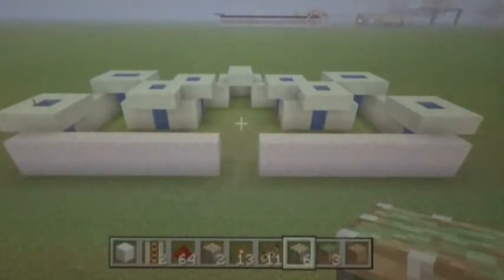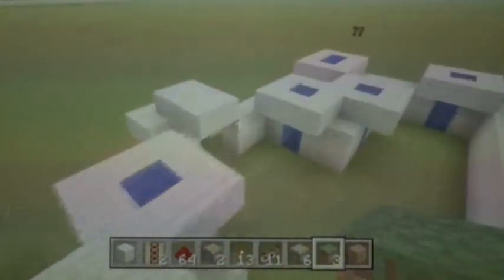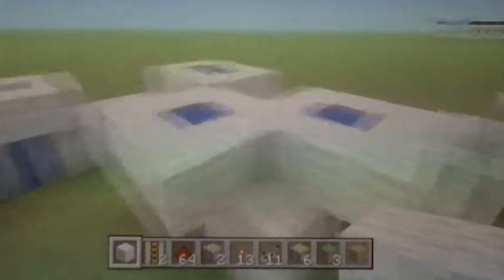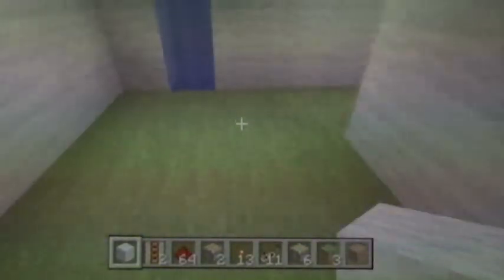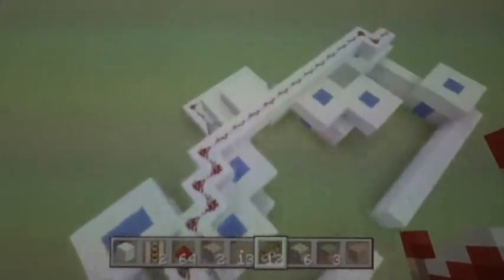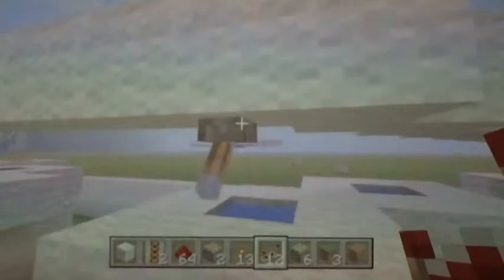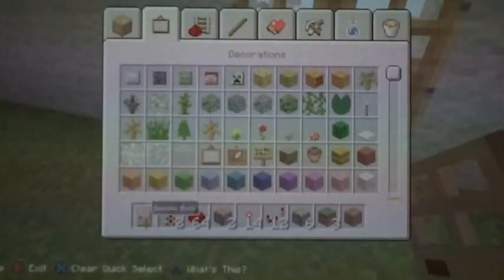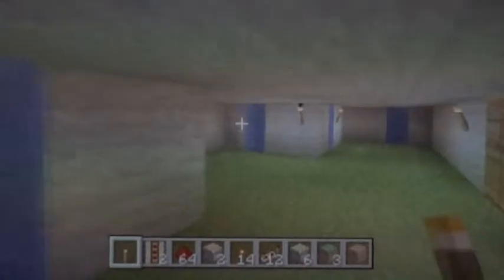Hidden chest room for Minecraft xbox 360, and xbox one! Minecraft redstone tutorial!!!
Hidden chest room redstone tutorial for xbox 360 and, xbox one! This a real cool and simple way to keep your items safe from trolls, and freinds!